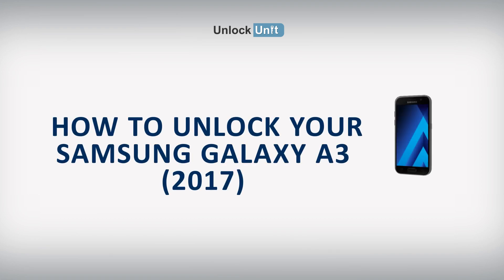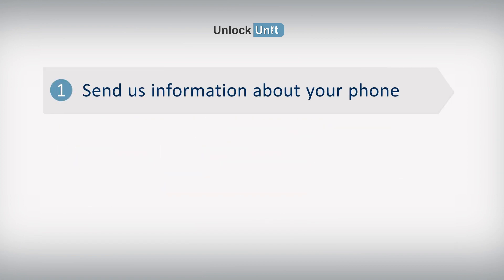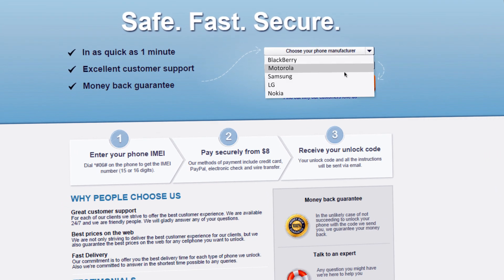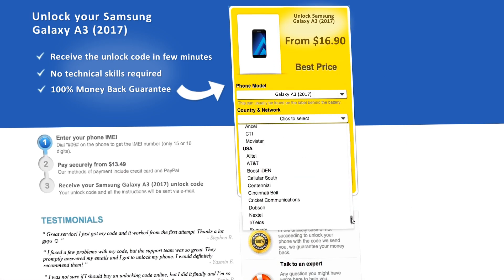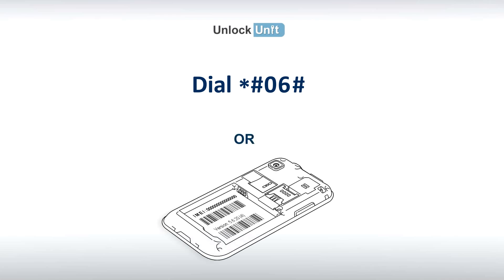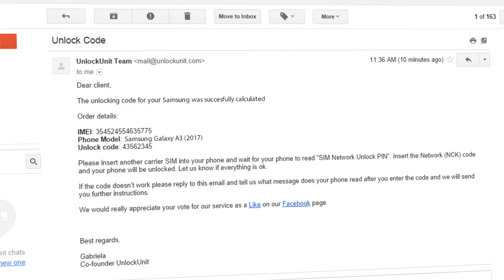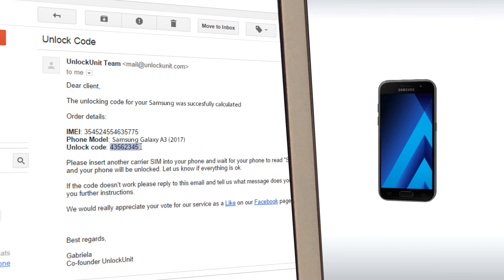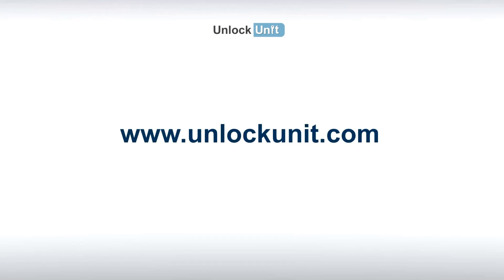HOW TO UNLOCK Samsung Galaxy A3 (2017)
This is a video tutorial about how to unlock your Samsung Galaxy A3 (2017).

The unlocking process is a simple 3 steps process and you don't need any technical skills for that. Once your Samsung Galaxy A3 (2017) will be unlocked you will be able to use it with any other network provider in your country or around the world.

In order to find out if your phone is SIM locked all you have to do is to insert another carrier SIM into your Samsung Galaxy A3 (2017) (other than the network you originally bought your phone from) and check the message your phone reads. If the message your phone displayes is „SIM network unlock pin"or „Enter subsidy/ unlock code" or any other similar message that indicates that your phone is SIM locked, than you need an unlocking code in order to be able to use that other SIM.

UnlockUnit.com offers you unlocking codes in order to unlock your Samsung Galaxy A3 (2017) Handset. All you have to do to receive the unlocking code is to:
You can find the IMEI by dialing *#06# on your phone or by checking the sticker underneath the battery.

You will receive the unlocking code on your email. Here is what you have to do next to unlock your Samsung Galaxy A3 (2017) Handset:

1. Insert a non-accepted SIM into your phone.
2. Wait for your phone read the unlocking message „Enter Special Code"
3. Enter the unlock code you received from UnlockUnit.com

That's all you have to do to unlock your Samsung Galaxy A3 (2017).